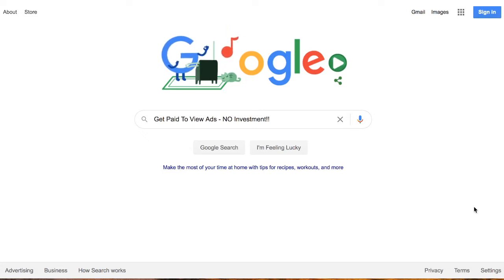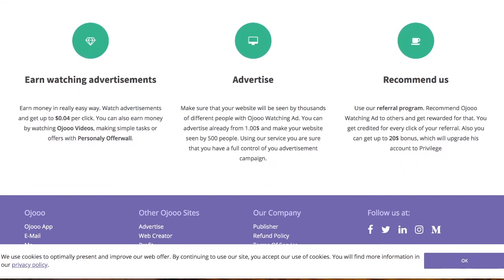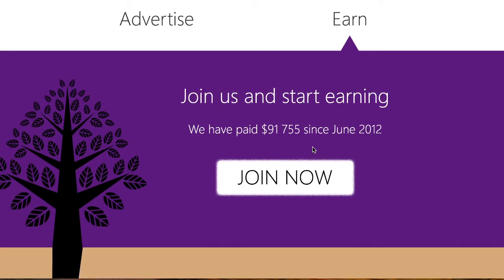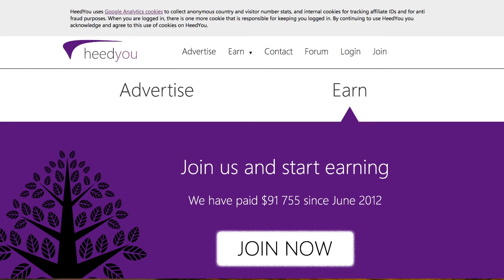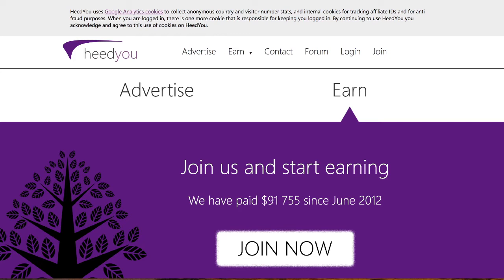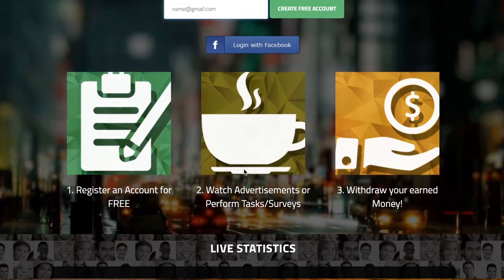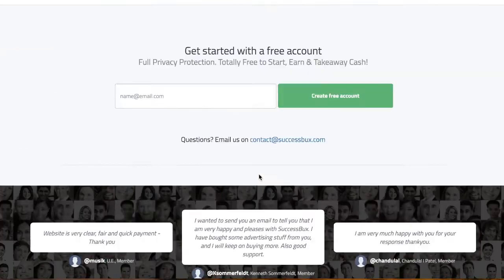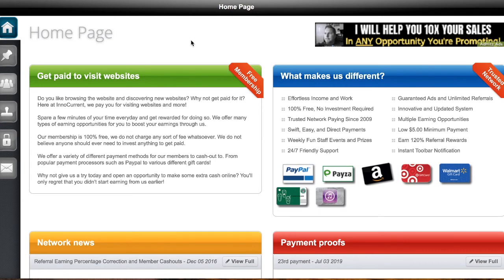Get Paid To View Ads (Make Easy Paypal Money Online)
In this video, I go over how to make money online by viewing ads. If you're looking for easy online jobs that could potentially allow you to make money online fast and work from home, this method could potentially allow you to earn easy Paypal money online.

My name is Make Money Malik and I help people make money online.